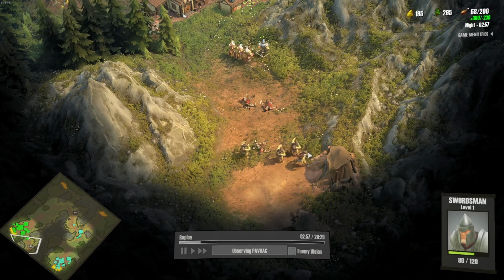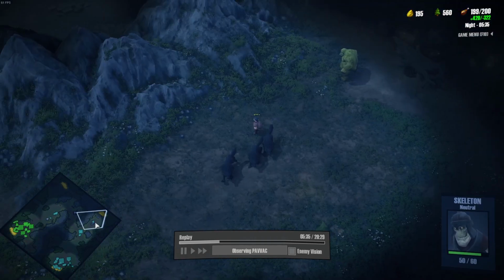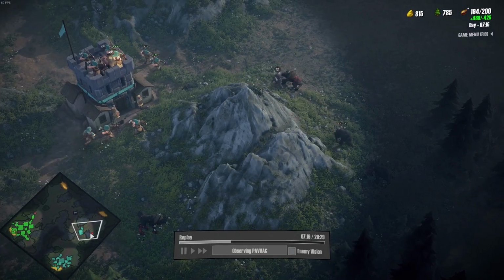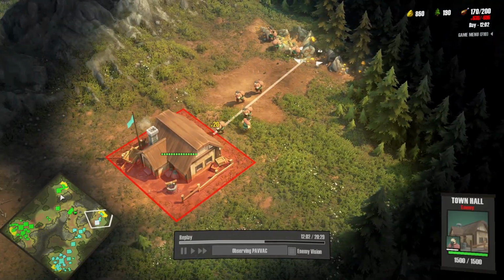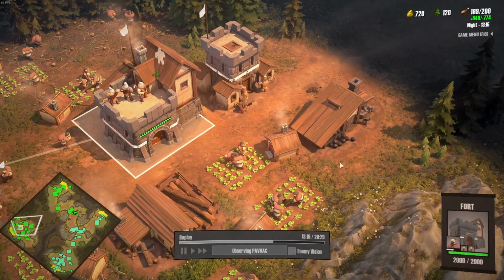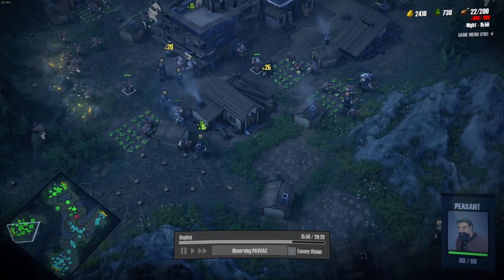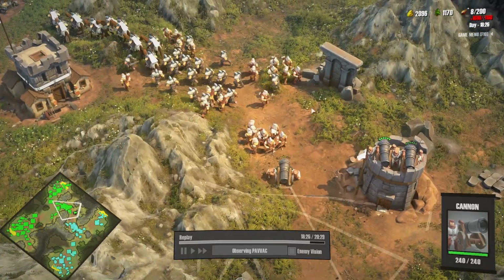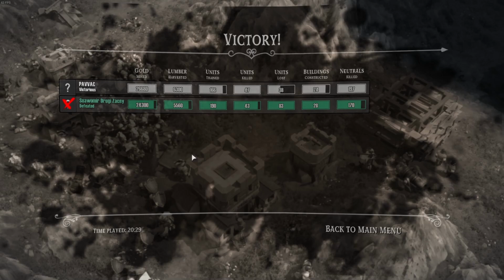The Scouring (demo) - 1v1 Multiplayer (PAVVAC vs Suwak)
Multiplayer gameplay from The Scouring (demo).

Timestamps
0:00 - Introduction
0:52 - Gameplay
21:46 - Results